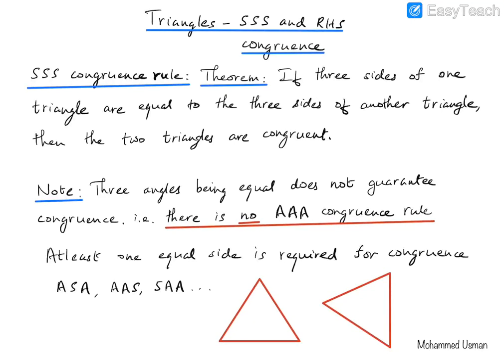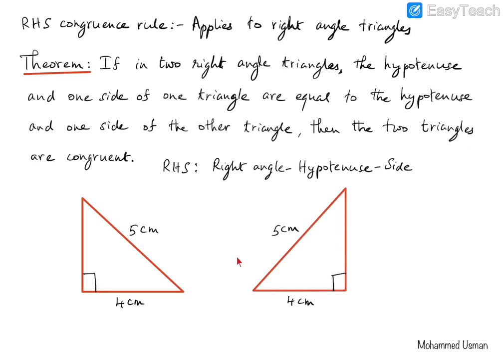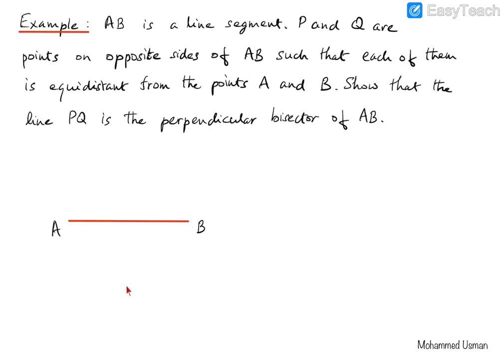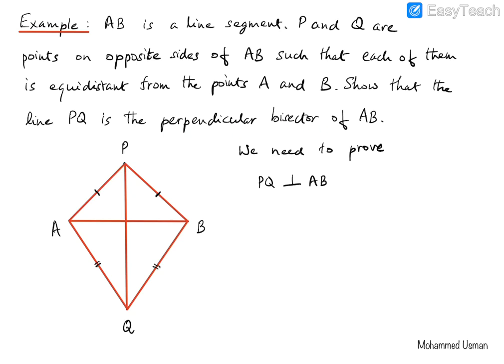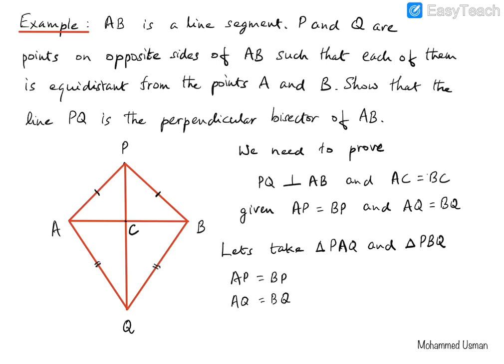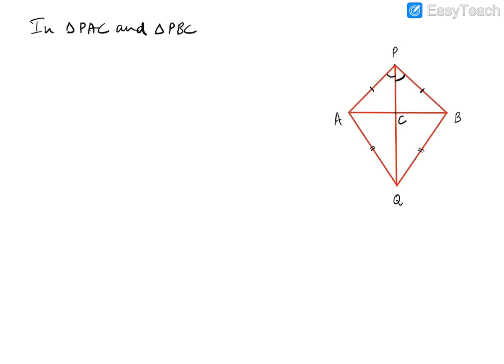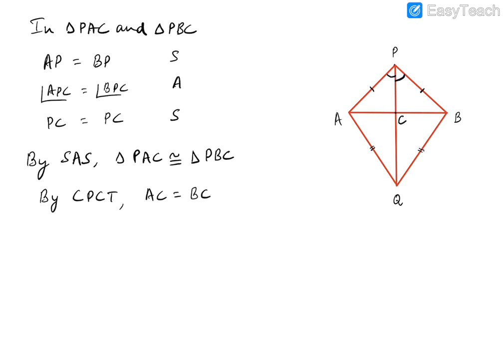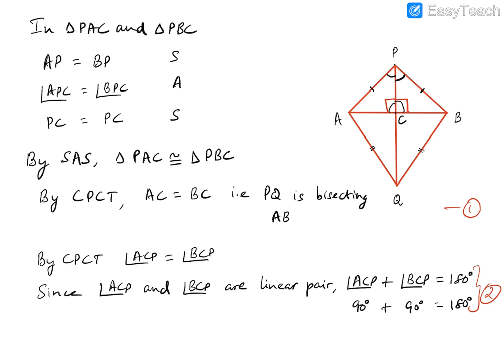Triangles - SSS and RHS congruence